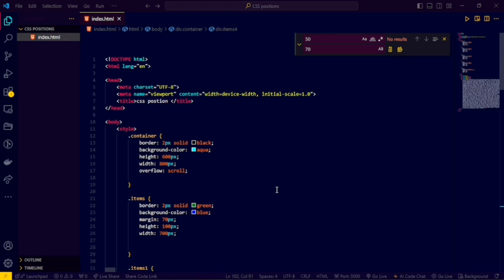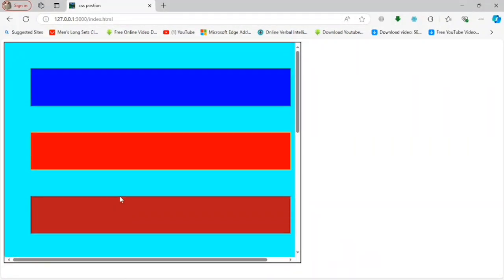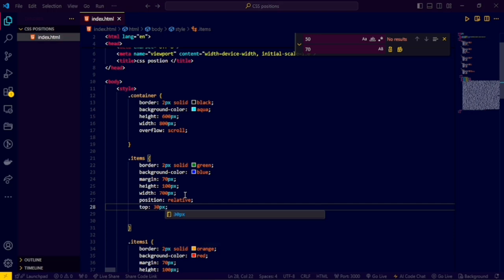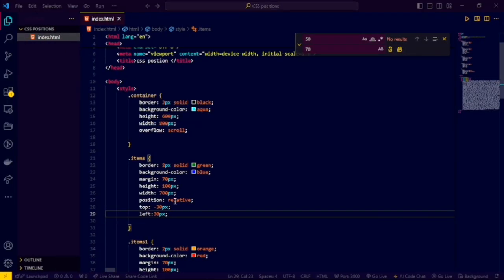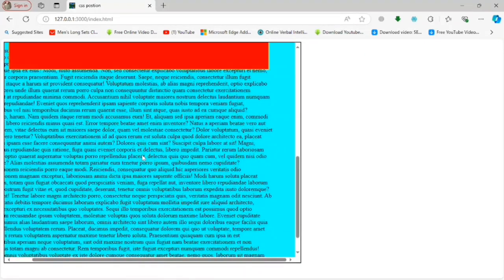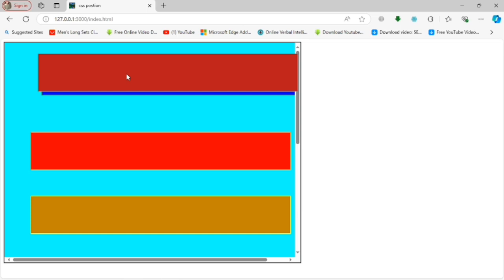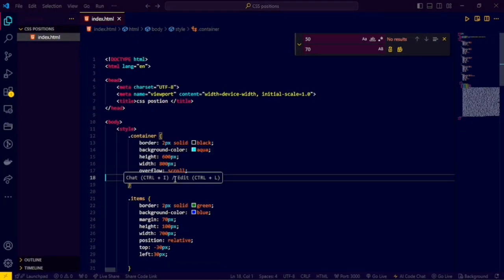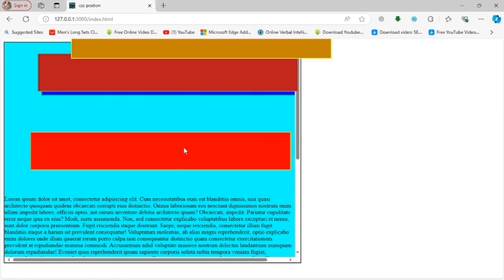WHAT IS CSS Positioning: A Simple Guide to CSS Position Properties! 💻🔧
Want to improve your web design skills? This video will help you understand CSS positioning in a simple and easy way! In this tutorial, I’ll show you how to use different position properties like static, relative, absolute, fixed, and sticky to control where elements appear on a webpage. Whether you're new to CSS or just want to sharpen your skills, this guide will help you:

📌 Static Position: The default setting for elements.

🎯 Relative Position: Move elements from their normal position without affecting others.

⚡ Absolute Position: Place elements anywhere on the page, separate from the rest of the content.

🧲 Fixed Position: Keep elements in place even when you scroll the page.

🛠️ Sticky Position: Make elements stay in view within a specific area while scrolling.

I’ll walk you through examples and show you how to use each type of position to create better, more responsive web designs. 🌐 It’s perfect for beginners who want to build our layouts that look great on all devices!

What are the different values of the position property in CSS? CSS Positioning WebDesign How does the static position behave in CSS? CSS StaticPosition WebDevelopment What is the difference between relative and absolute positioning? CSS RelativeVsAbsolute Frontend How does fixed positioning work, and when should you use it? CSS FixedPosition UIUX What is the sticky position, and how is it different from fixed? CSS StickyPosition WebDesign How does an absolute positioned element behave inside a relative container? CSS Positioning AbsoluteVsRelative What happens when you set top, right, bottom, and left values on a static element? CSS StaticPosition CSSBasics How does z-index work with different positioned elements? CSS ZIndex Layering Can a sticky element work inside a parent with overflow: hidden? Why or why not? CSS StickyIssue WebDev How can you center a div using position: absolute? CSS Centering AbsolutePosition Why does an absolute positioned child element ignore its parent when the parent has position: static? CSS Positioning WebDevelopment What are some common use cases for position: fixed in modern web design? CSS FixedUsage UIUXDesign How does transform affect position: fixed elements? CSS TransformEffect FixedPositioning What is the impact of position: sticky on mobile browsers? CSS MobileUX StickyBehavior How can you create a sticky footer using CSS positioning?